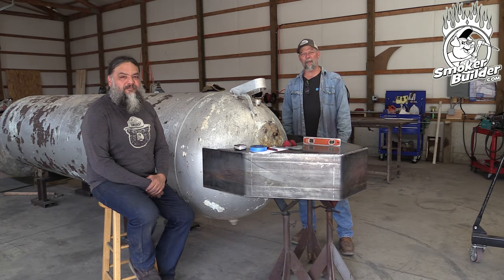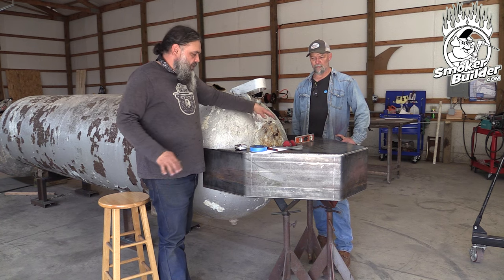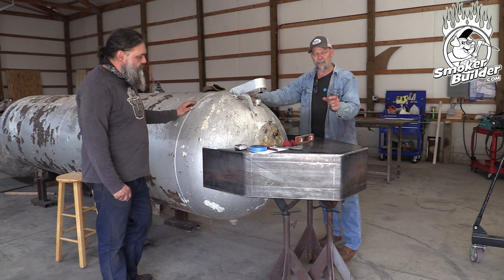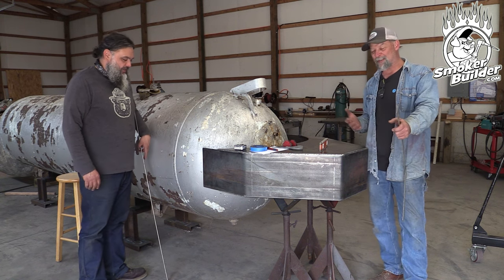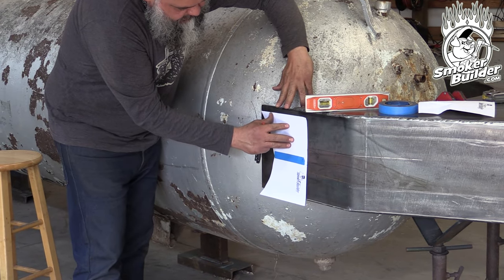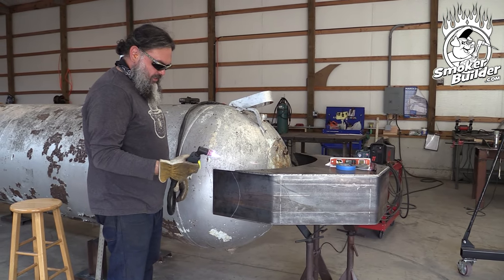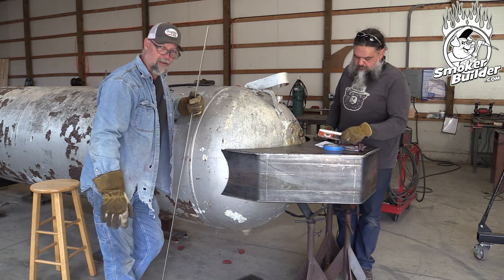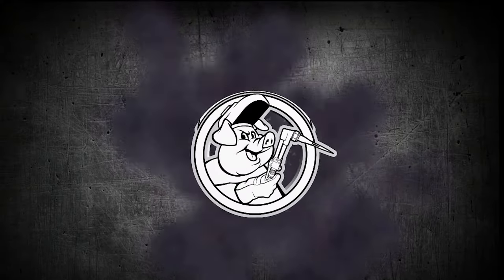[1000 Gallon Smoker Build] How To Mount The Collector Box Part1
In this video we'll show you how to mount the collector box for a 1000 gallon smoker!
We'll be showing focusing on fabrication techniques used when cutting, forming, fitting, and welding common assemblies like this one.

By the way, we just published the plans for this build on smokerplans.net

For more content like this please join our private online community

If you're ready for that new smoker but need help deciding what to build please and I'll help you decide!